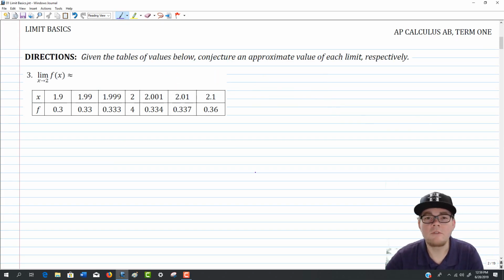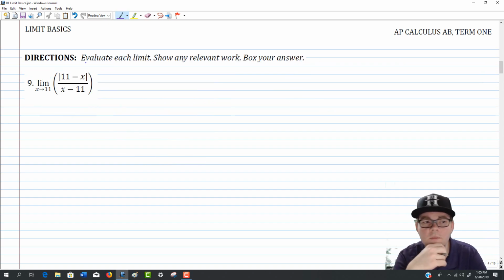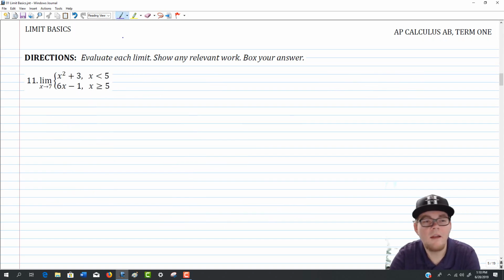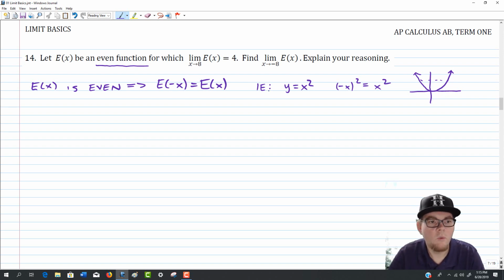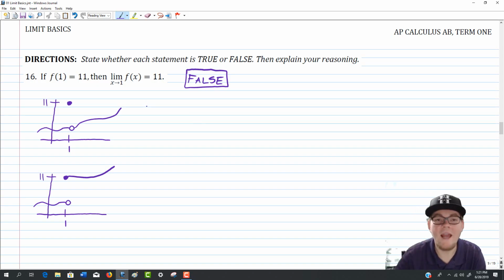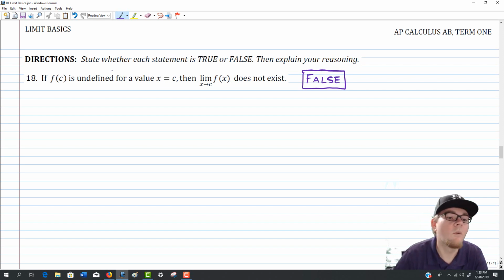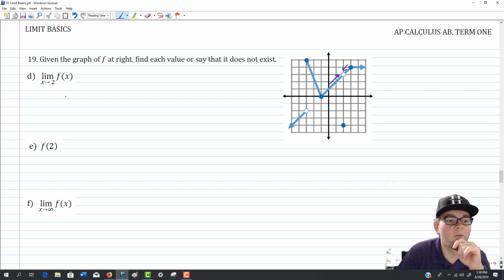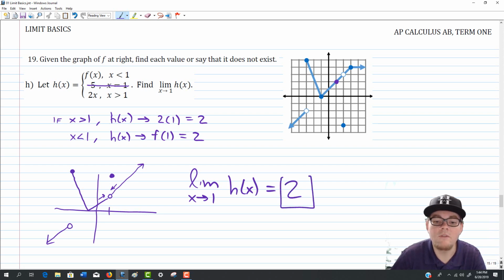PS01. Limit Basics (AP Calculus AB Video Solutions)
This video goes through the selected problems from the Limit Basic problem set. This video was made using Camtasia 2019, a Logitech C920S HD Pro Webcam, Windows Journal, and a VisTablet.